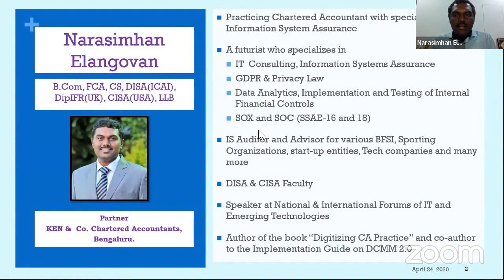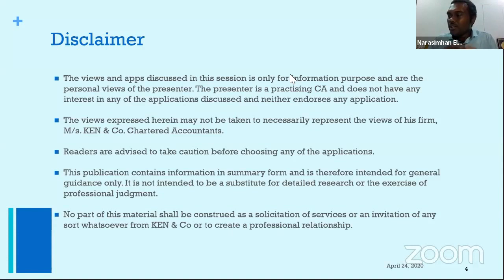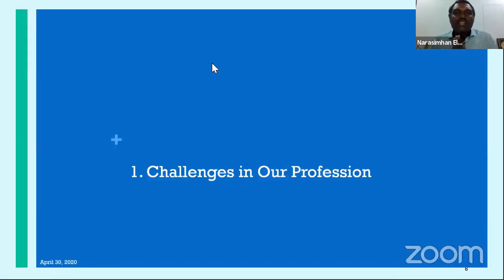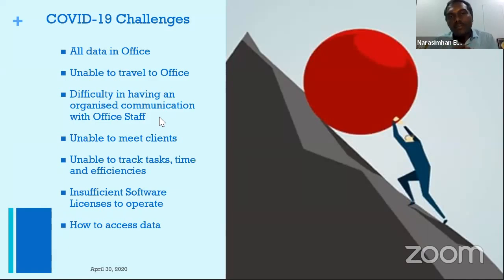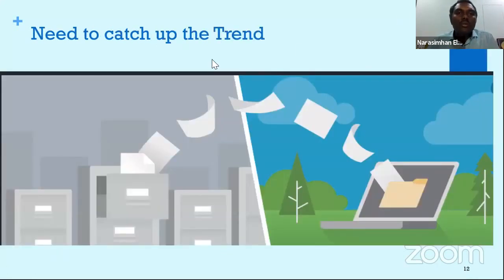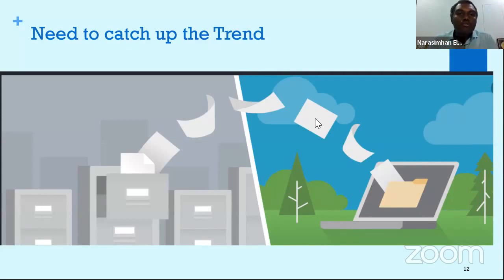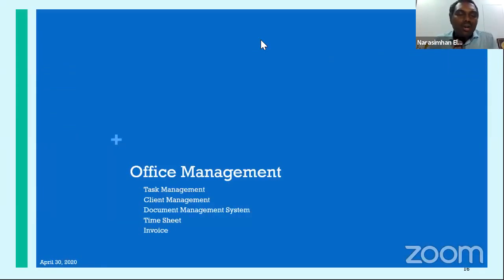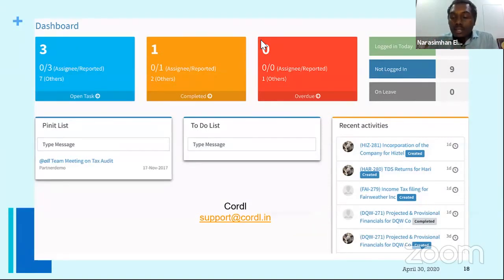Digitising Practise - Tools & Strategies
Digitising Practise - Tools & Strategies for Professional Firms